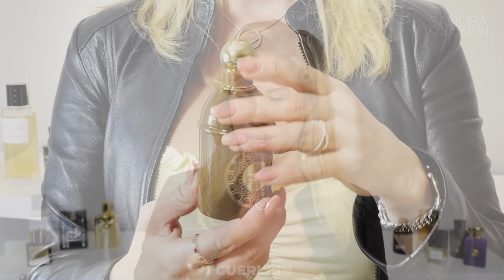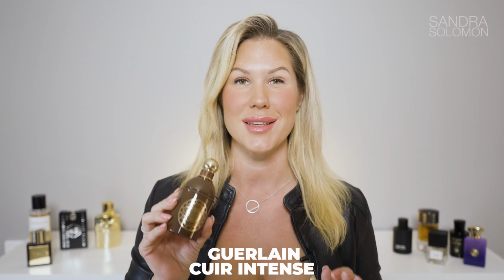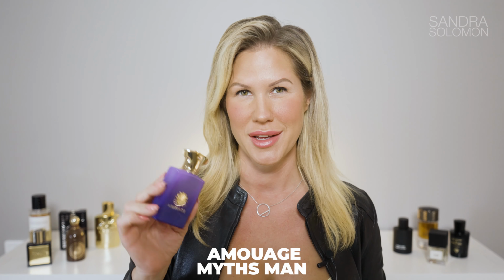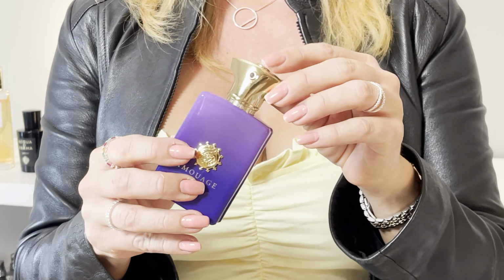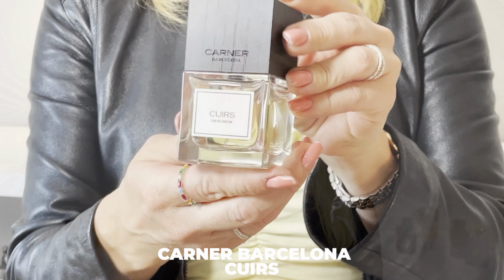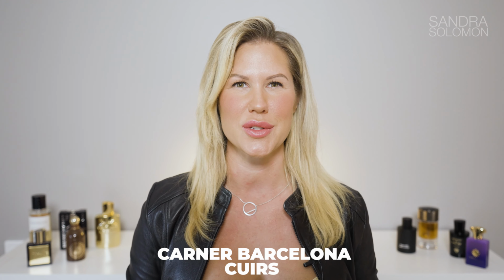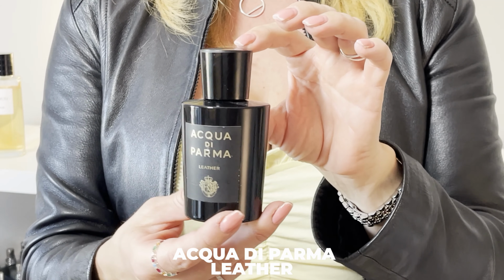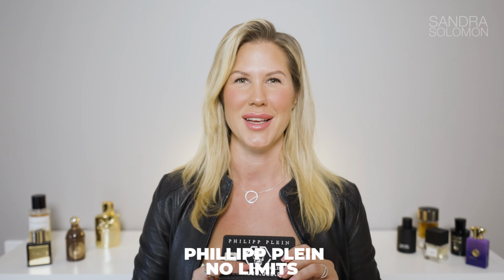10 sexiest leather fragrances for men - Best men's fragrances with leather 😈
The 10 best and sexiest leather fragrances for men. Smell bold, attractive, seductive and beautiful by wearing these best men's fragrances with leather.

LIKE the video to show me some love and make me happy 😊🙏
COMMENT for fun, I really want to hear your thoughts and opinions on the videos and fragrances mentioned 😊

/Sandra Solomon